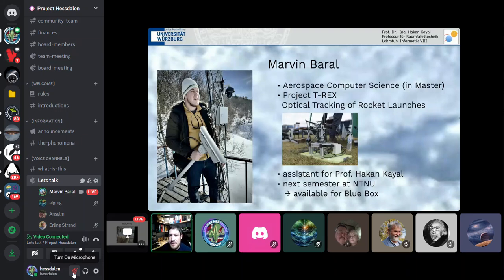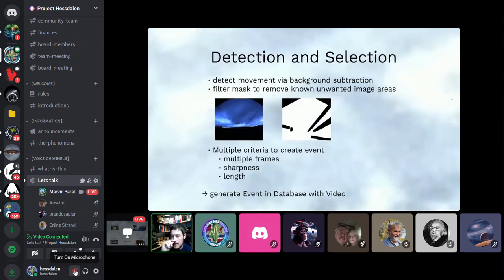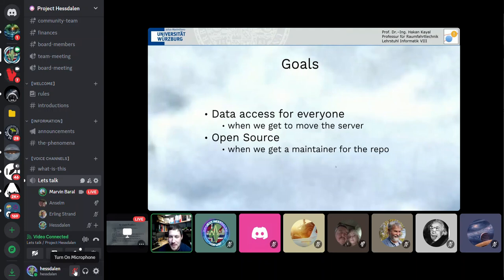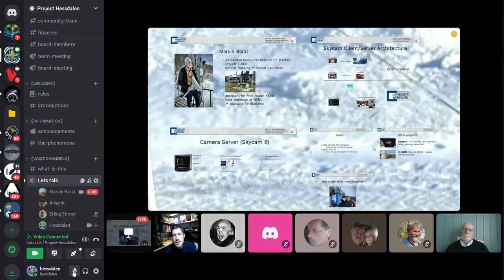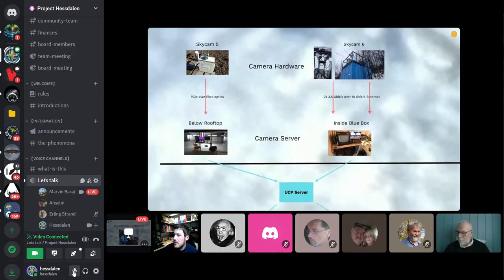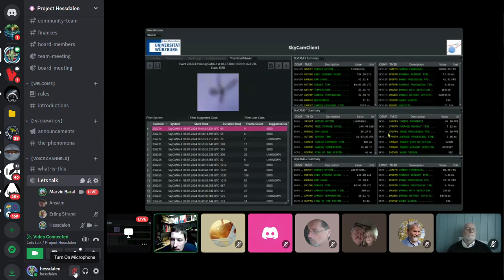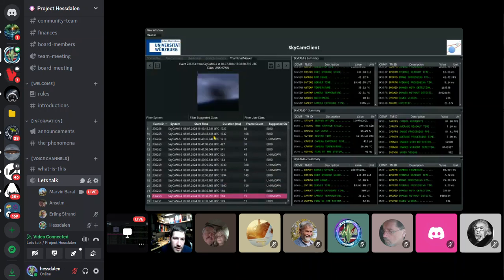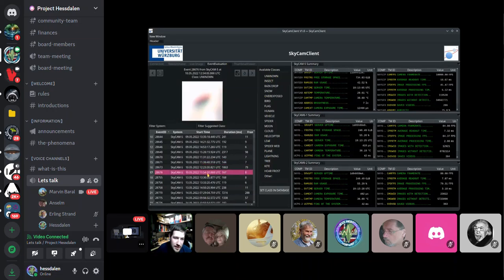SkyCAM6 presentation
Presented by Marvin Baral from the University of Würtsburg.
This is an anomaly detection system.